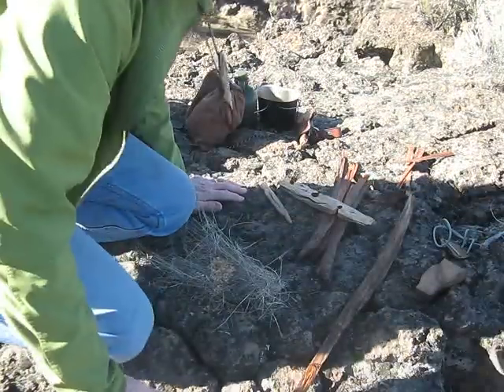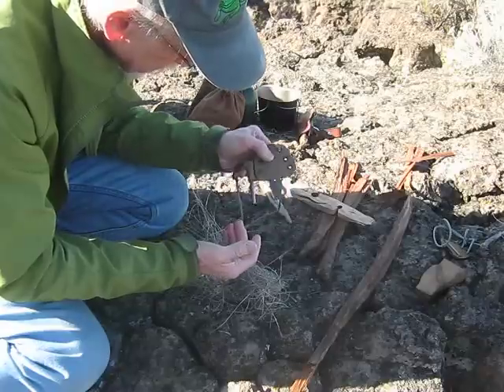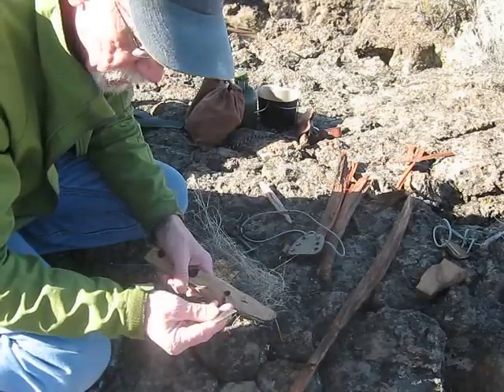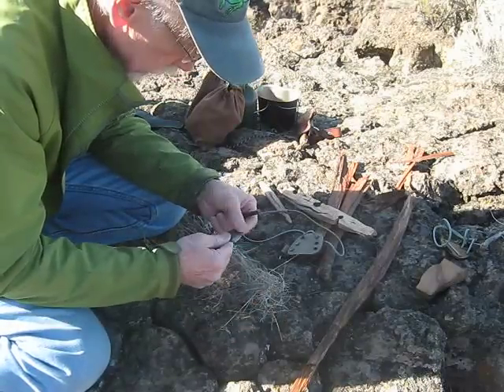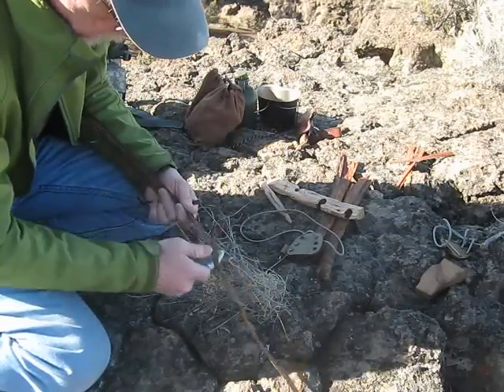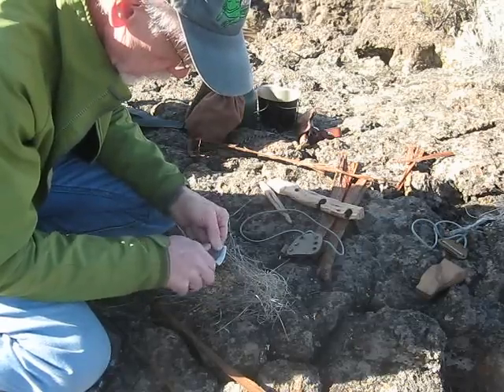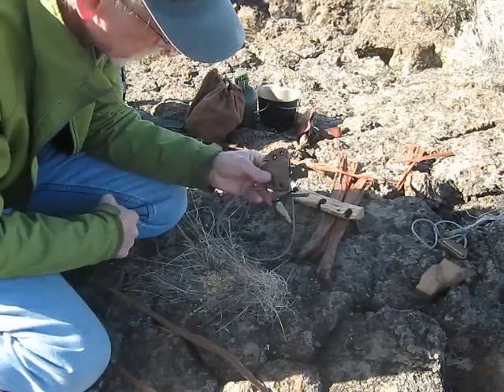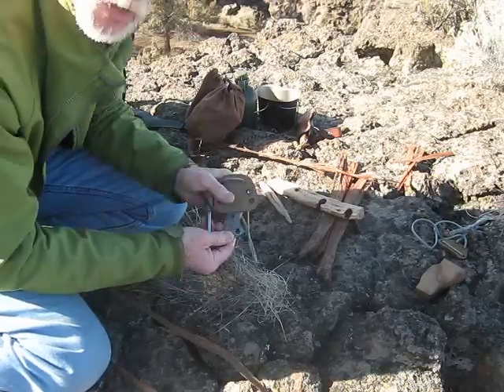Review of neck knife,sheath and firesteel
Great setup by two people on the bushcraftusa forum.  Lisa made a super knife and akcraft made the sheath with a firesteel attachment.  Lightweight and super useful.